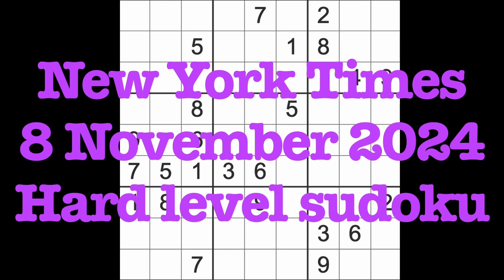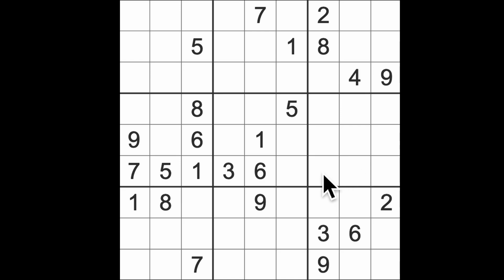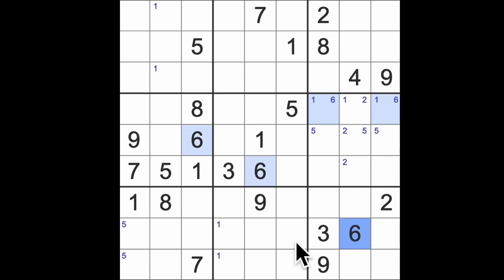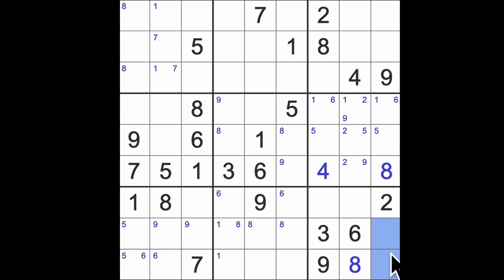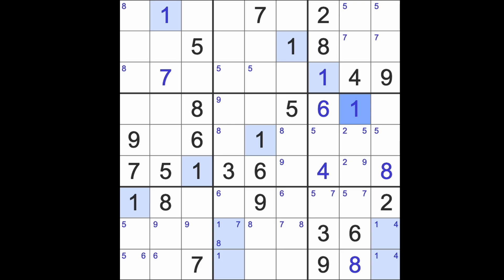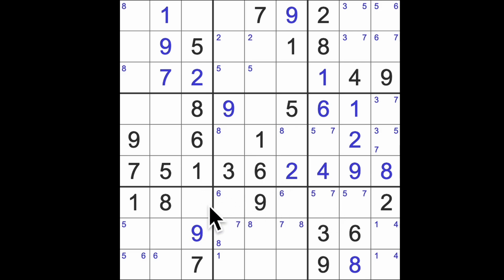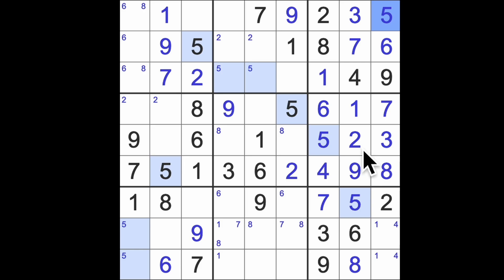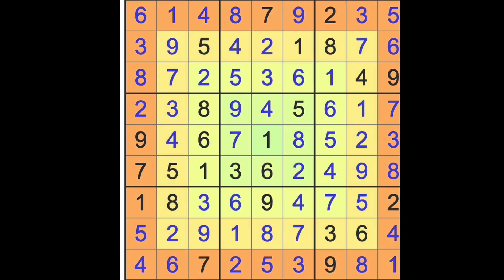Sudoku solution – New York Times 8 November 2024 Hard level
00:00 Chat
03:30 Sudoku with pencil marks

I used the solver on the website to play this game.